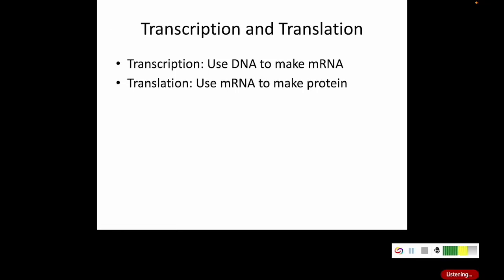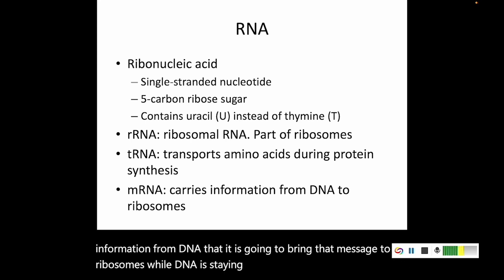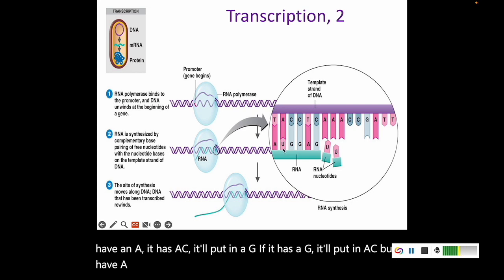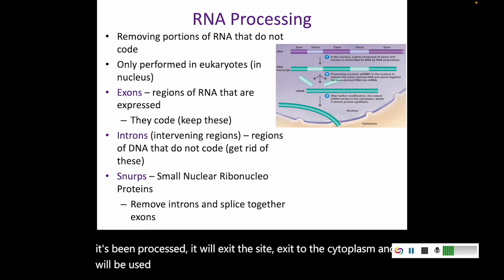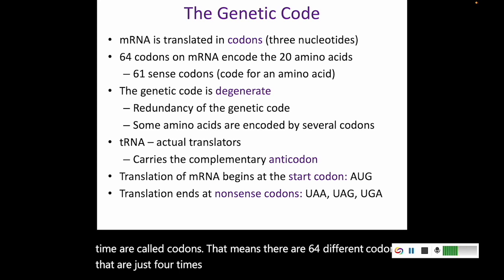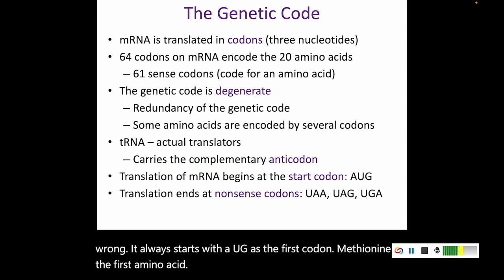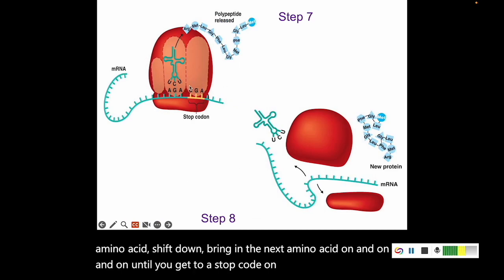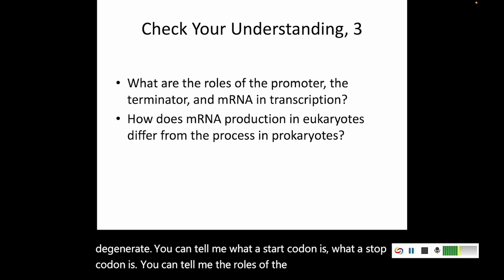8.3 Transcription and Translation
We review the qualities of RNA, types of RNA, and how it differs from DNA. We discuss the process of transcription, creating mRNA from a DNA template (including the role of RNA polymerase, promoter sequence, and terminator sequence, exons, and introns).
We discuss the process of translation, creating proteins from mRNA templates, including the role of rRNA and tRNA, and sense codons, antisense codons, and antisense codons. We practice using the genetic code.
We finish by looking at how the processes of transcription and translation vary in prokaryotic and eukaryotic cells.